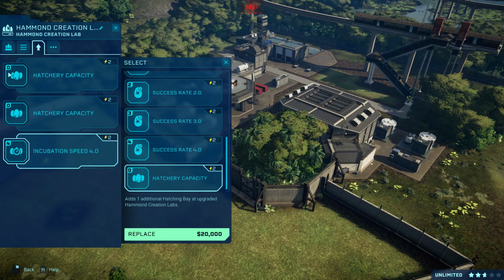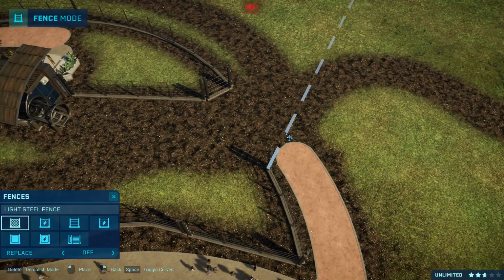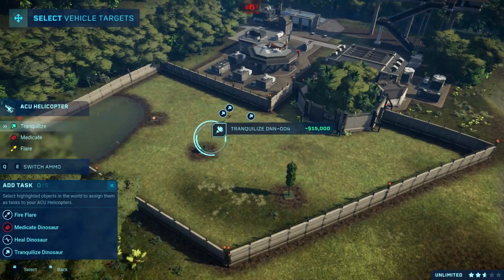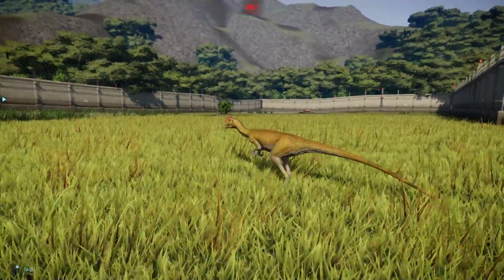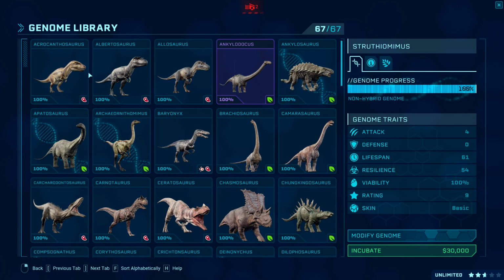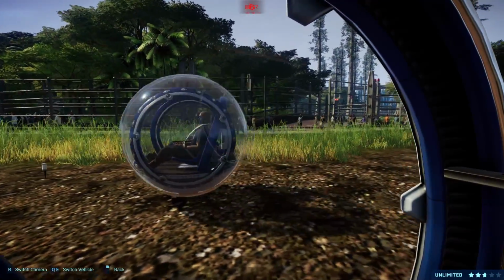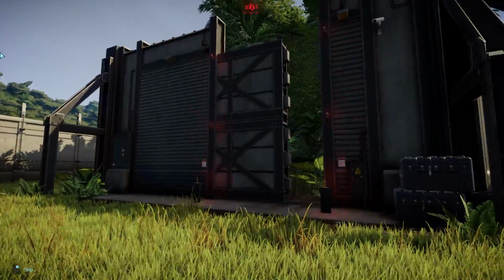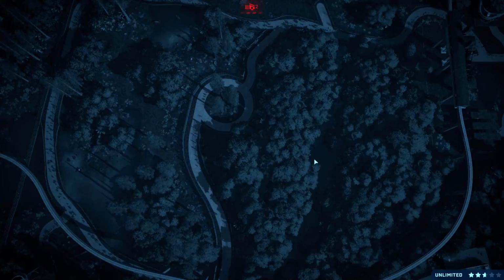PARK COMPLETE! 4 New Dinosaurs Enter The Park | Jurassic World: Evolution Everglades Build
Final episode of our Everglades build sees 4 new species of dinosaur enter the park.

For Adventure!